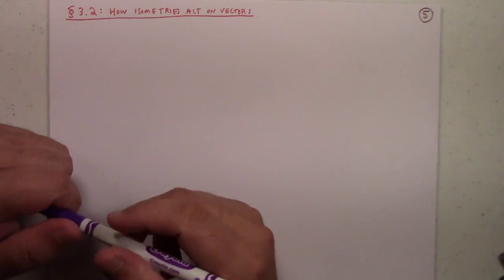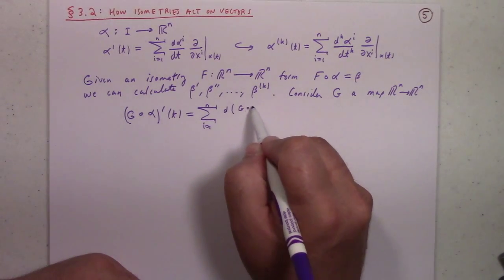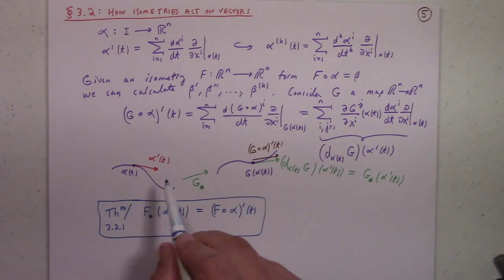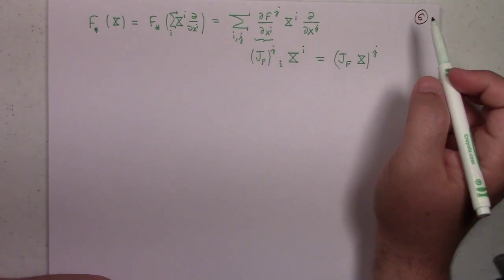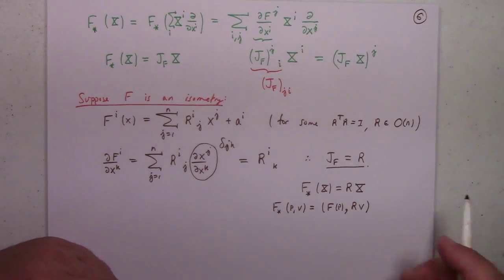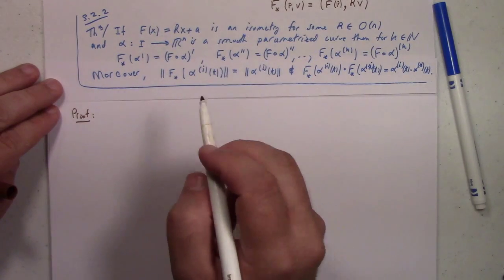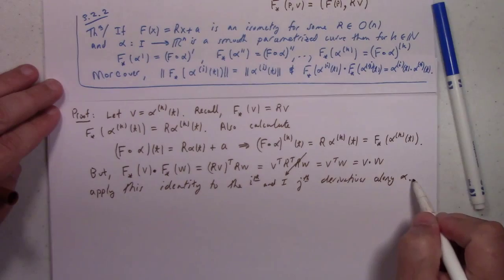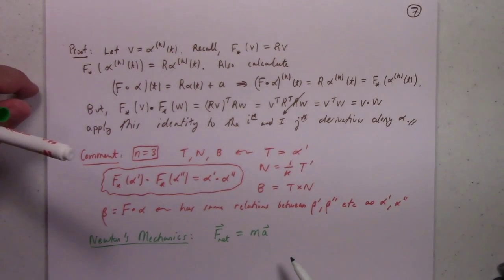Differential Geometry: Lecture 9 part 2: push forward of isometries